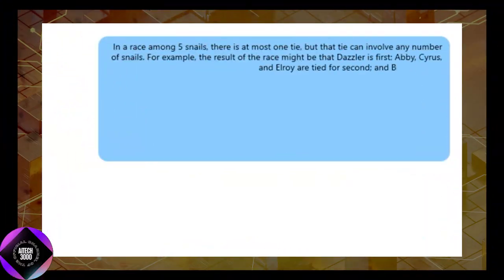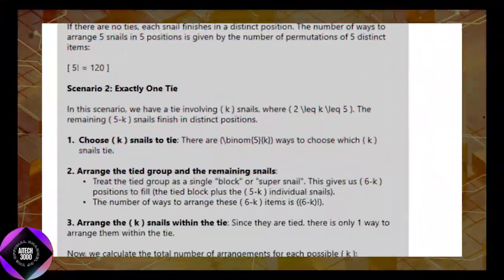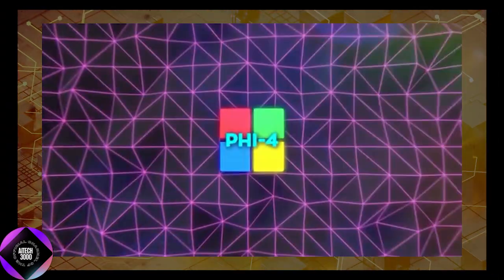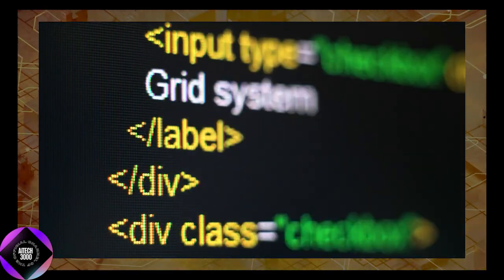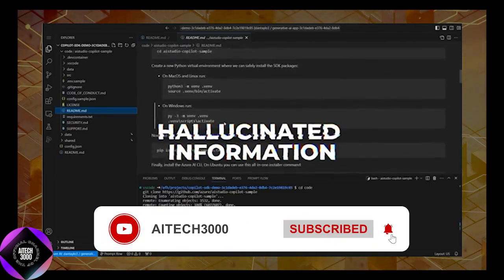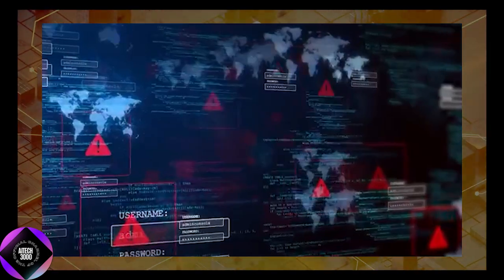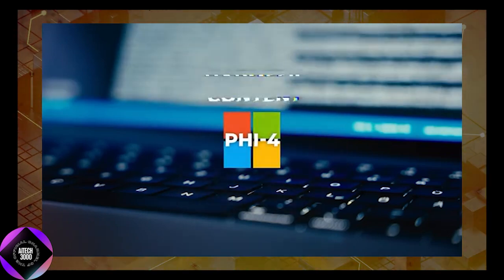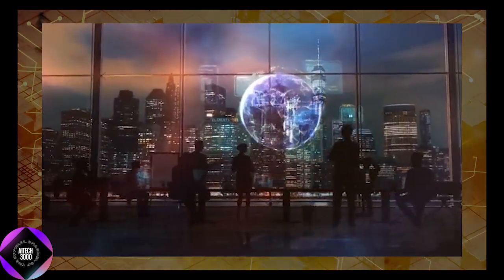Microsoft New AI "PHI 4" Superior to Google and OpenAI Models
In this video, we dive into the exciting new AI model from Microsoft—PHI 4—and why it's being hailed as superior to Google and OpenAI models. From cutting-edge advancements in natural language processing to groundbreaking features, we’ll explore what makes PHI 4 stand out in the world of artificial intelligence. Join us as we compare PHI 4 with other top AI models and discuss its potential impact on industries and everyday life.

What You’ll Learn:

Key features of Microsoft’s PHI 4
How PHI 4 outperforms Google and OpenAI models
The future of AI and its implications for technology
What makes PHI 4 unique in the AI landscape